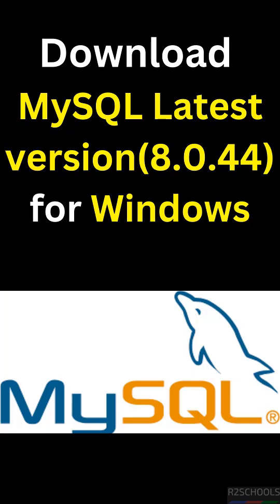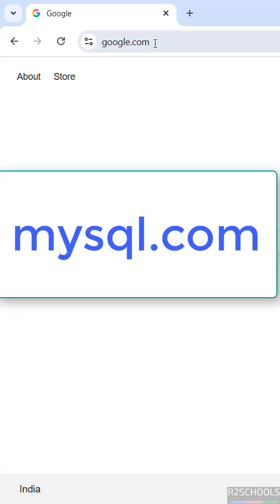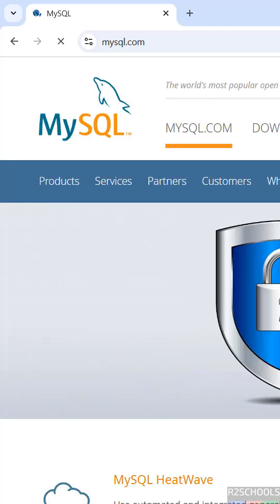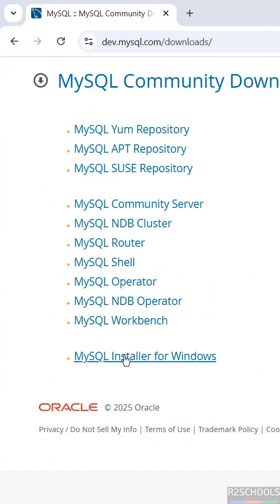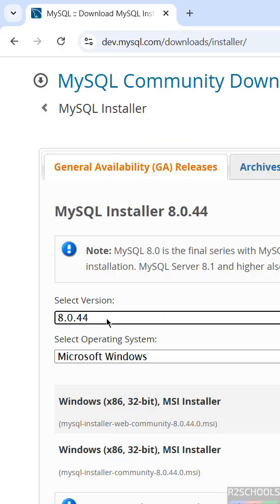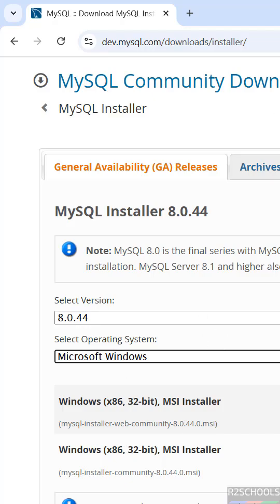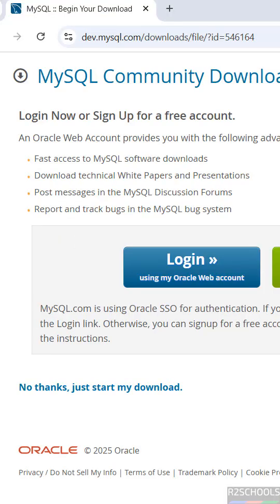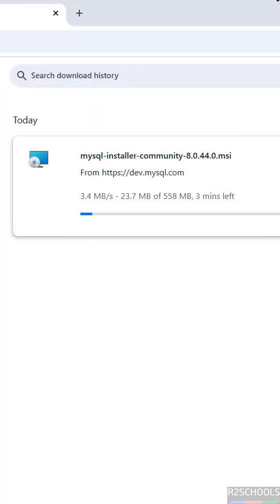Download MySQL Latest Version 8.0.44 for Windows | Step-by-Step Guide 🚀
In this step-by-step tutorial, learn how to download the latest MySQL version (8.0.44) for Windows safely and easily. Perfect for developers, database admins, and tech enthusiasts who want to start managing databases like a pro!

✅ What You’ll Learn in This Video:

How to download MySQL 8.0.44 for Windows